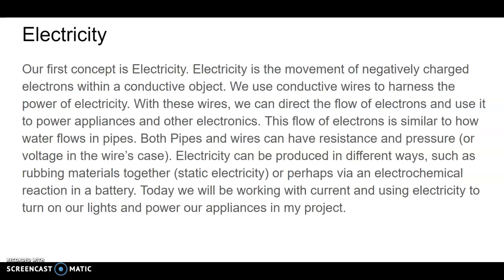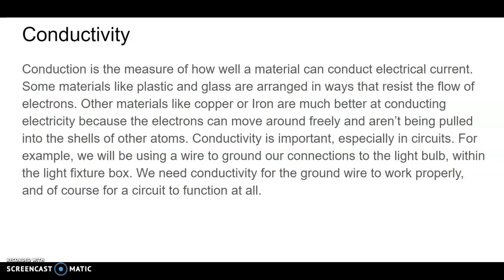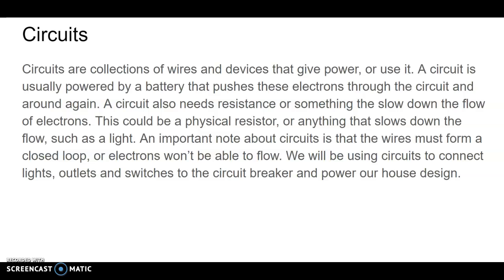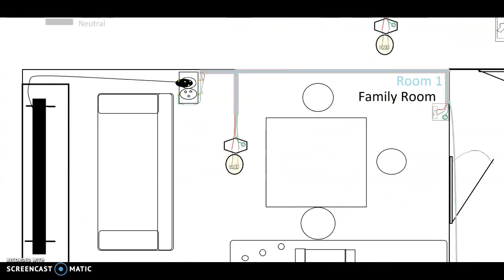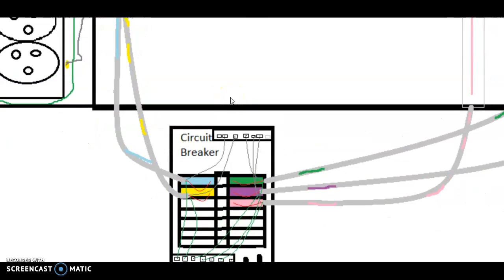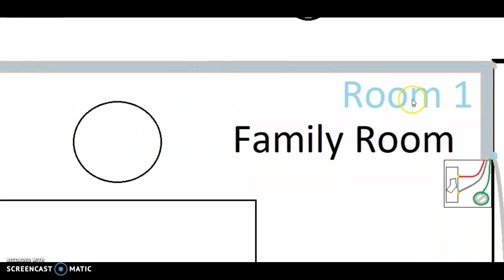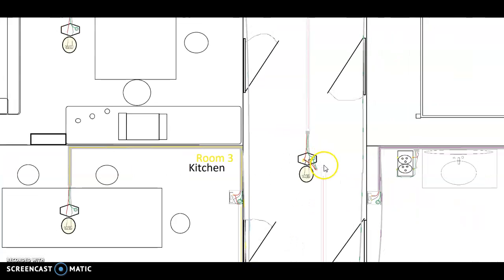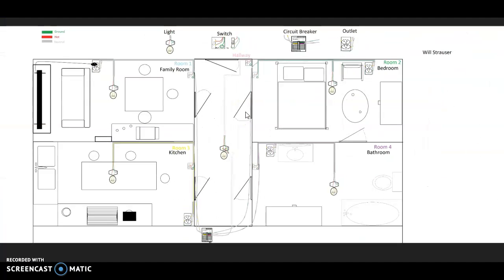Physics Final Project